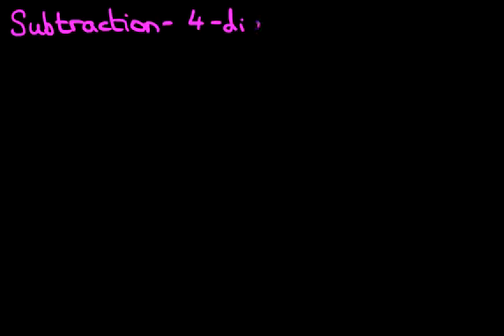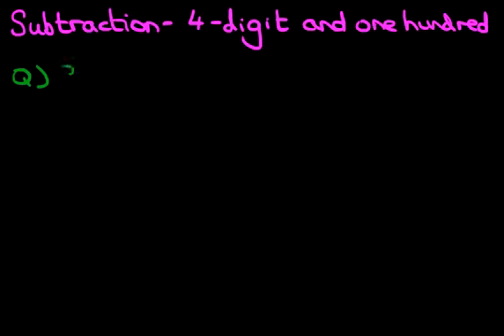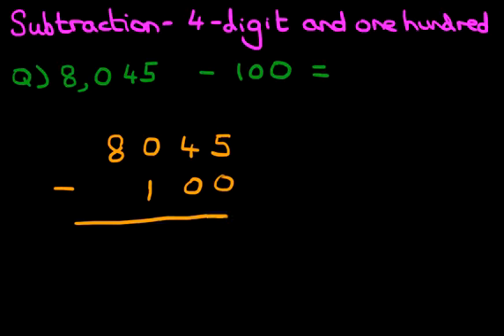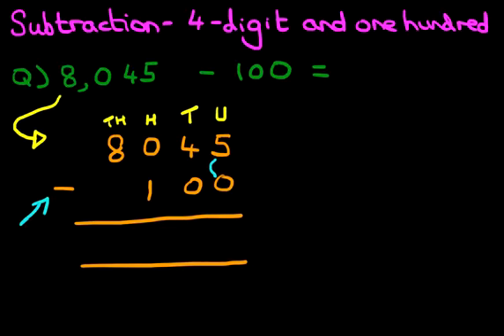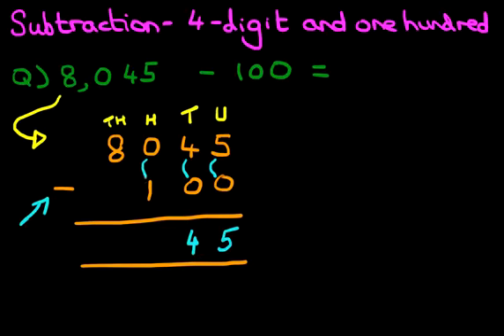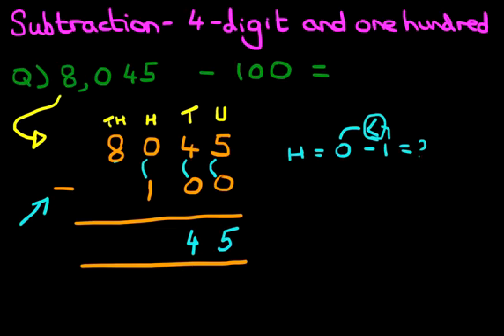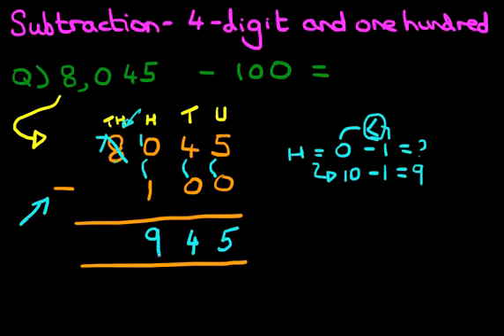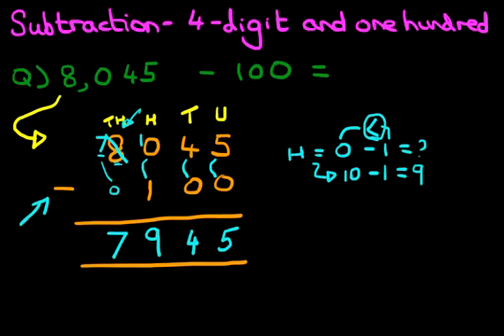Subtraction - 4 Digit Numbers and Hundred